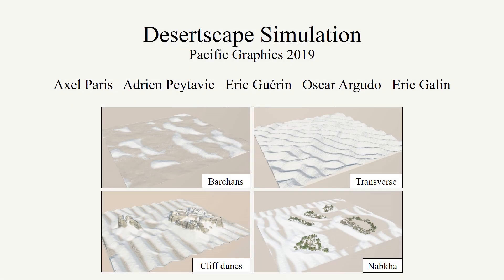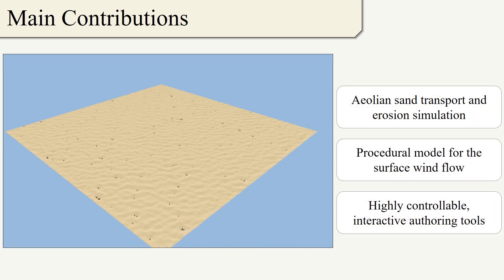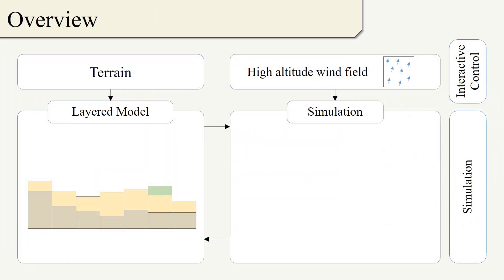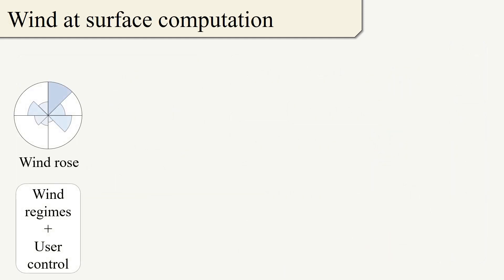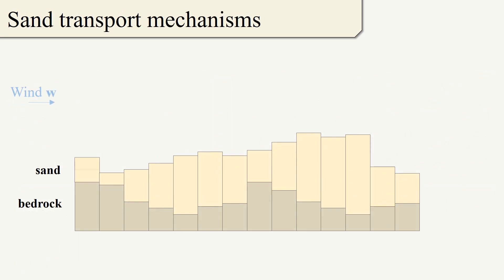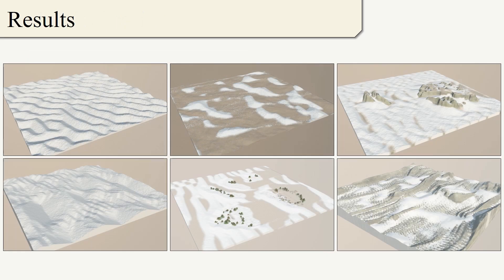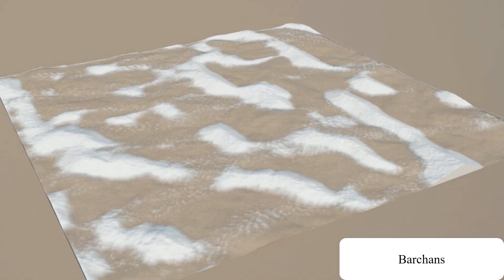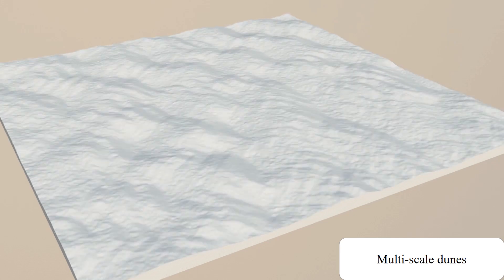PG2019 - Desertscape Simulation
Video from Pacific Graphics 2019 research/technical paper "Desertscape Simulation"

Authors :
Axel Paris, Adrien Peytavie, Eric Guérin, Oscar Argudo, and Eric Galin
1CNRS, Université de Lyon, LIRIS, France

Abstract :
We present an interactive aeolian simulation to author hot desert scenery. Wind is an important erosion agent in deserts which,
despite its importance, has been neglected in computer graphics. Our framework overcomes this and allows generating a variety
of sand dunes, including barchans, longitudinal and anchored dunes, and simulates abrasion which erodes bedrock and sculpts
complex landforms. Given an input time varying high altitude wind field, we compute the wind field at the surface of the terrain
according to the relief, and simulate the transport of sand blown by the wind. The user can interactively model complex desert
landscapes, and control their evolution throughout time either by using a variety of interactive brushes or by prescribing events
along a user-defined time-line.